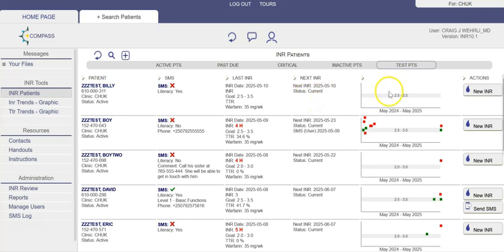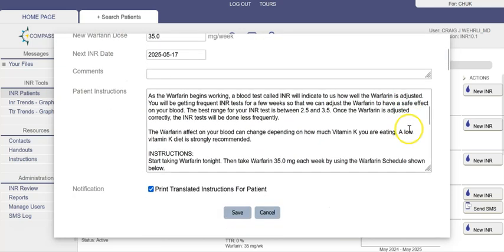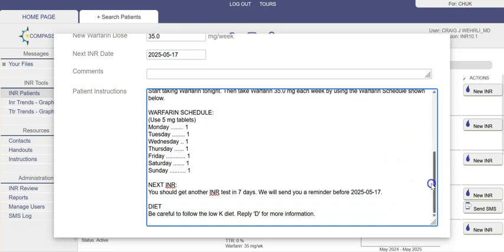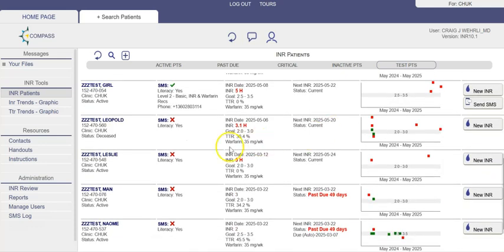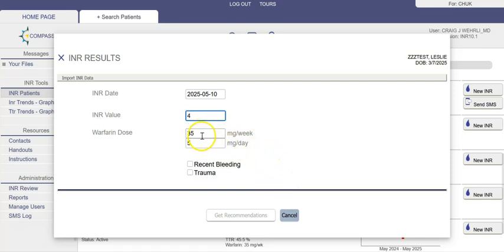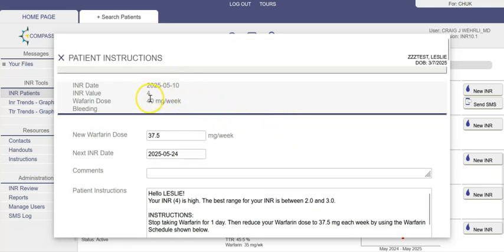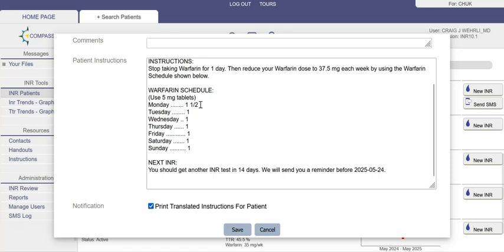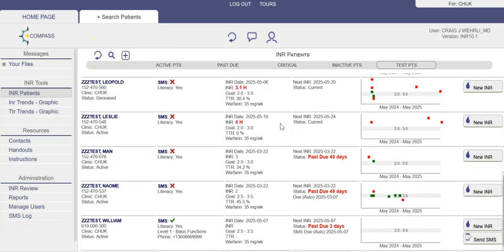Entering INR Results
This video shows how use the INR PATIENTS view to enter INR results on patients and get Warfarin recommendations.